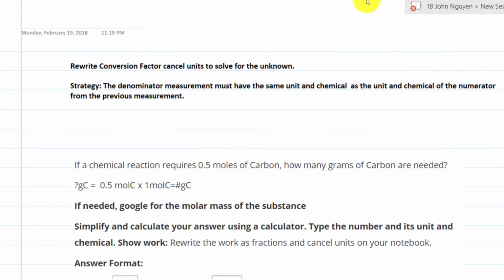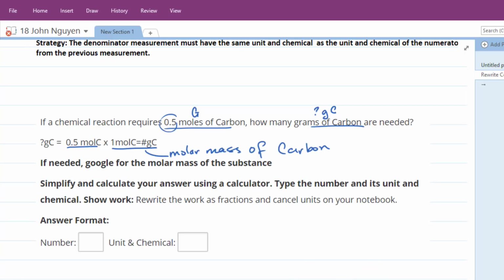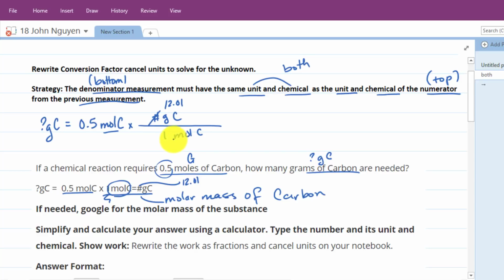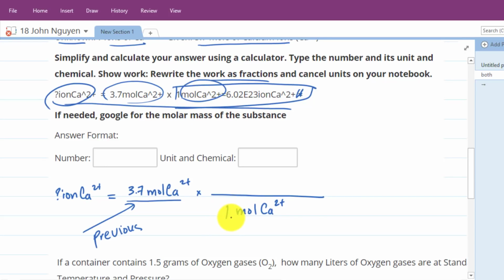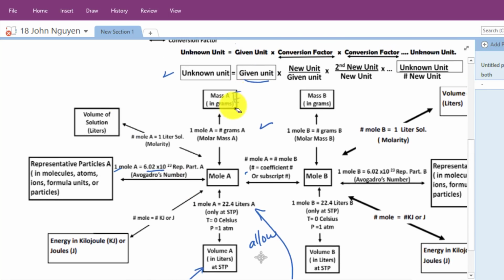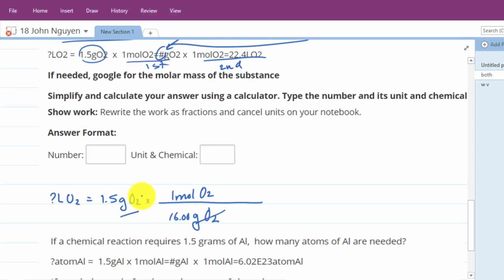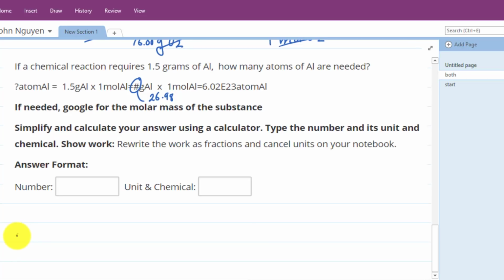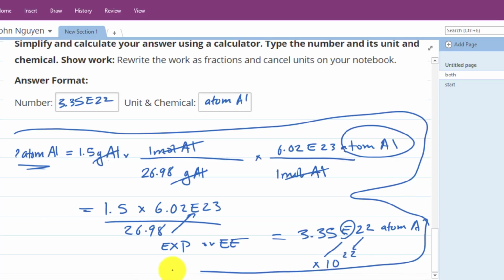rewrite to simplify and solve flowchart